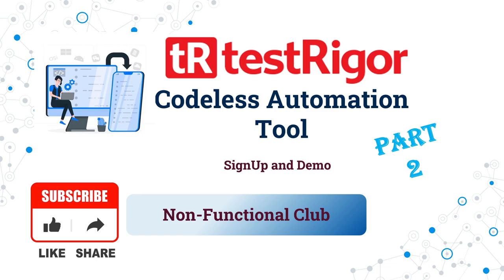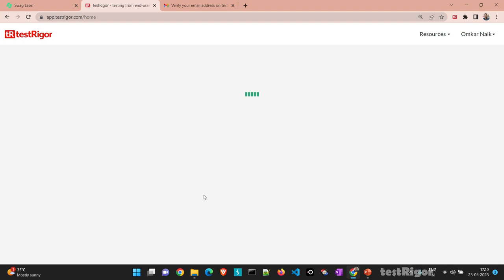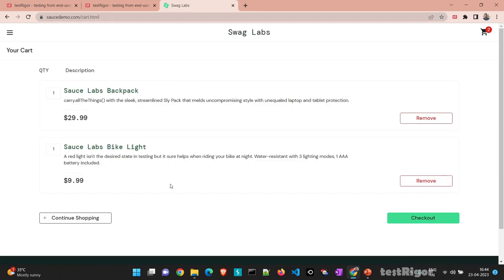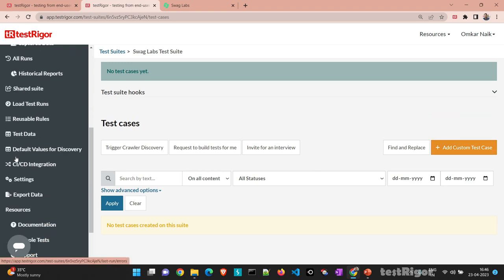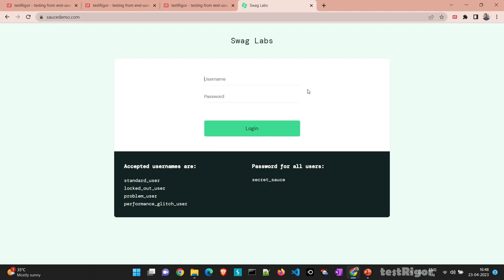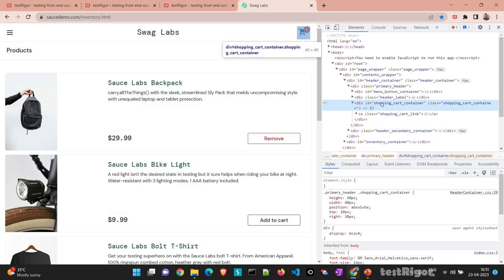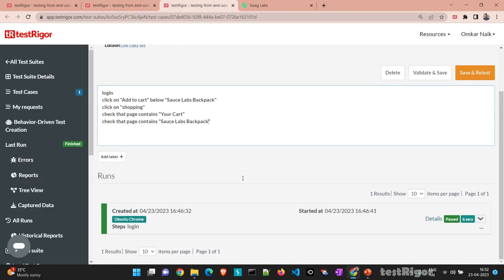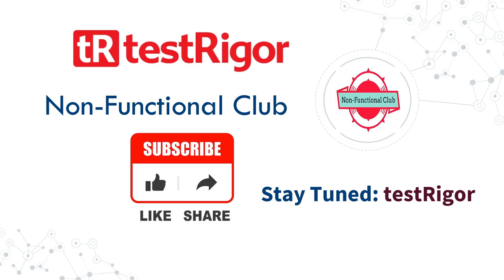testRigor | SignUp | Demo for End to End Test Case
Hi, In this Session we will have a look into process of SignUp and how we can write an End to End testcase in testRigor Tool.

This will be part of interview questions related to Security Testing.

This will be part of interview questions related to Android Performance.

Do catch up previous videos on Docker

NOTE :
All content used is copyright to Non Functional Club, Use or commercial display or editing of the content without proper authorization is not allowed.